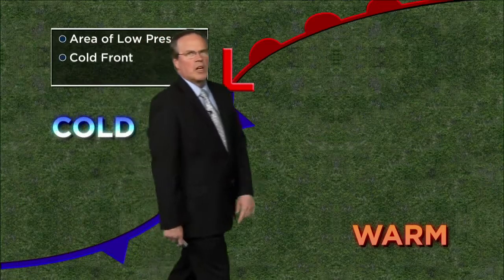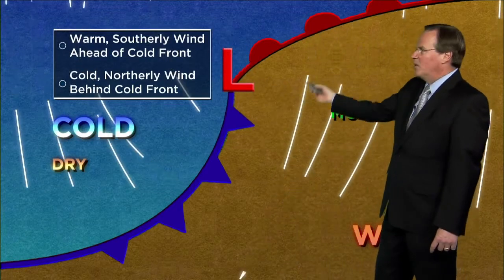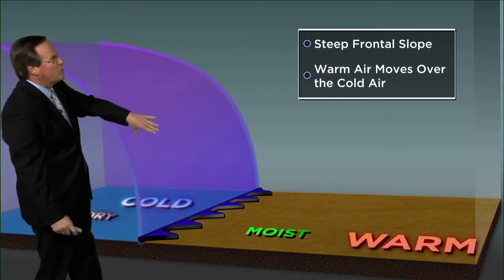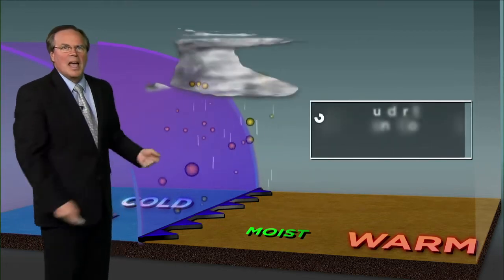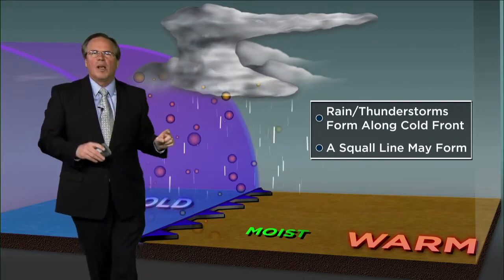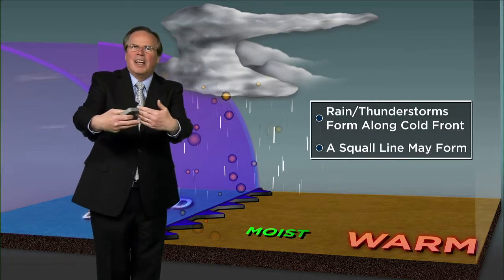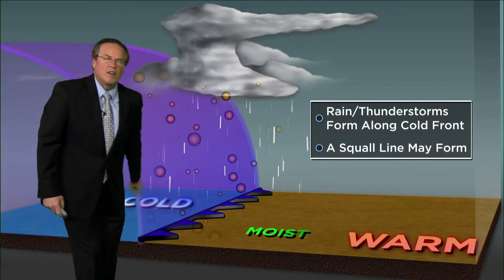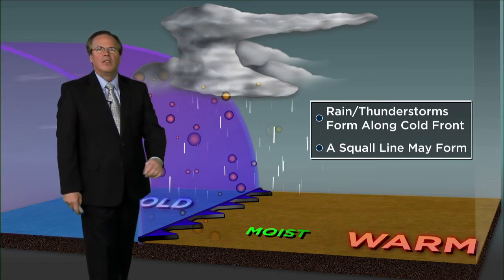Bill's Weather 101 at Home Edition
Cold Fronts